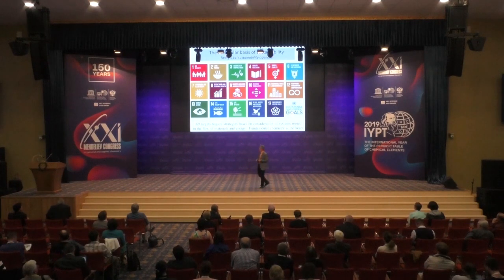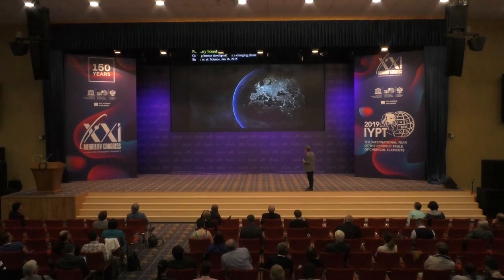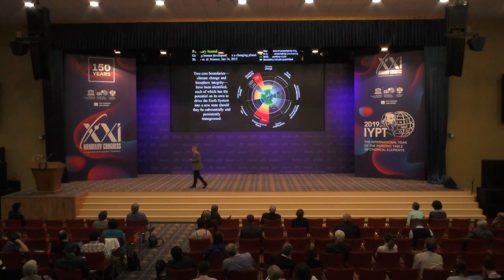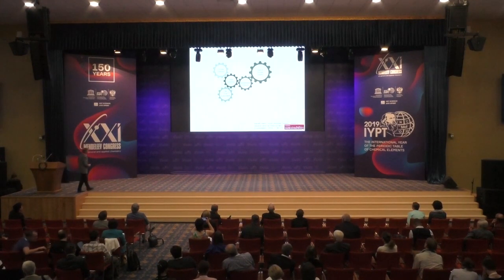Доклад Питера Махаффи на пленарной сессии XXI Менделеевского съезда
В четвертой части, П.Махаффи рассказал о разработанных инструментах визуализации для выяления взаимосвязи компонентов системы  ̶  системно-ориентированные инструменты Sock me. Проиллюстрировал данную систему на примере процесса Хабербаша.